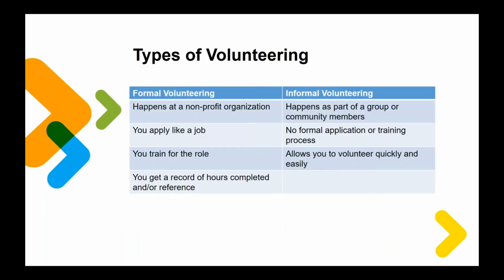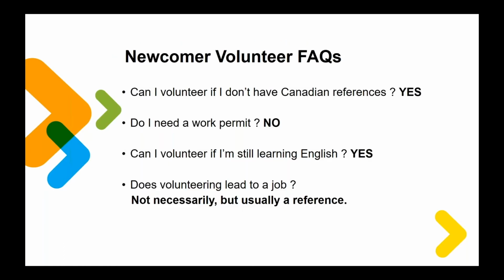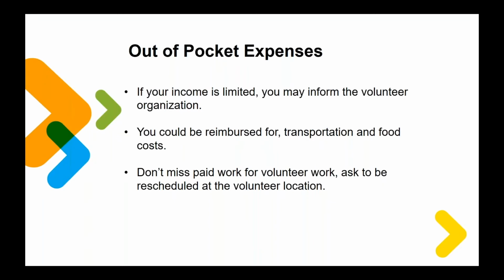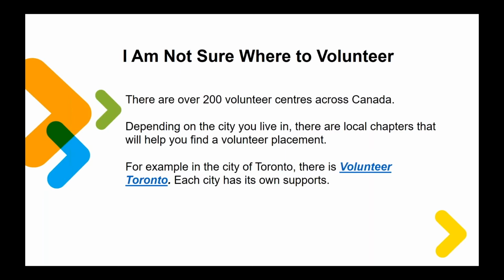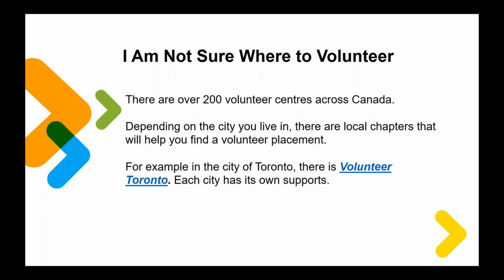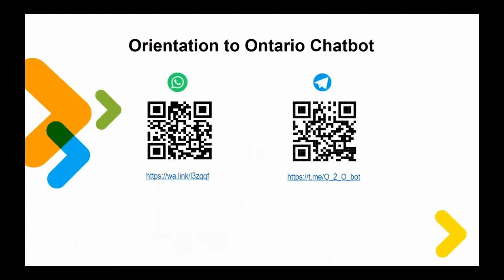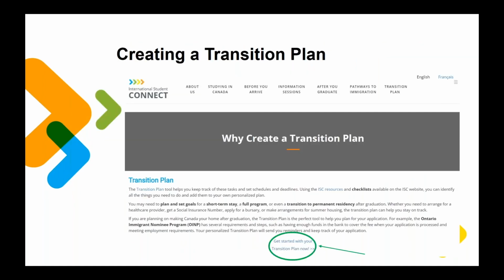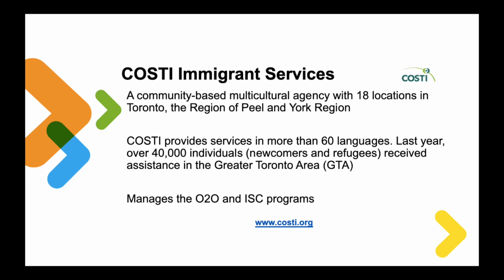Volunteering and Making Connections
Watch this webinar to learn more about the benefits of volunteering in your new community. You will learn how to connect with the community and how volunteering can lead to employment.